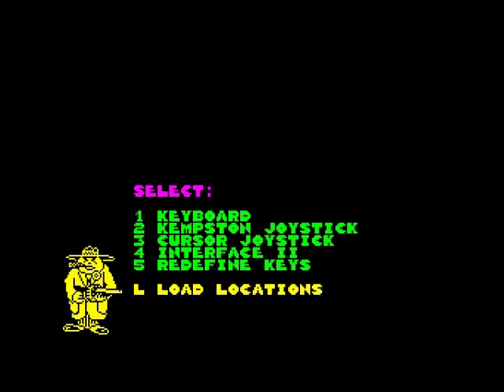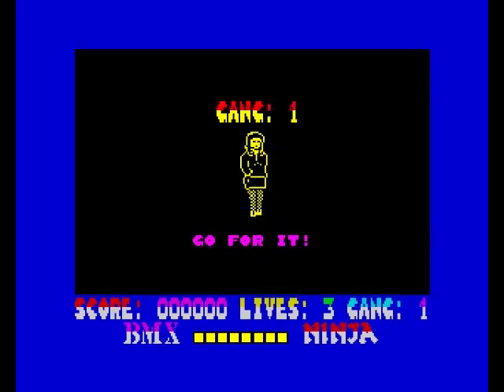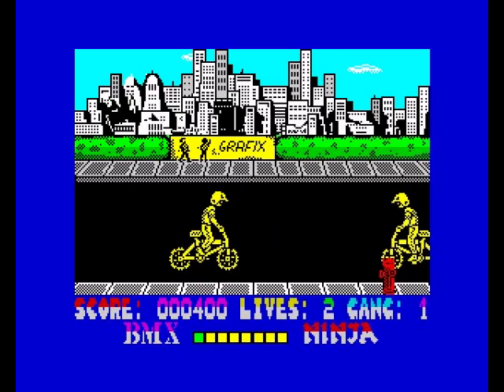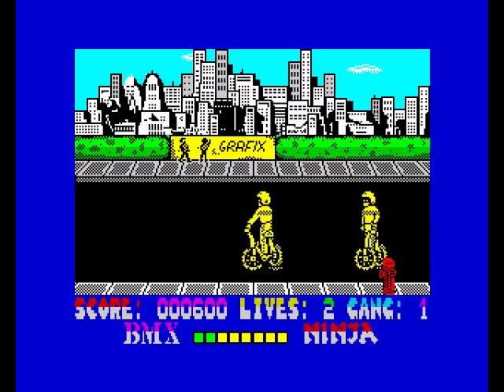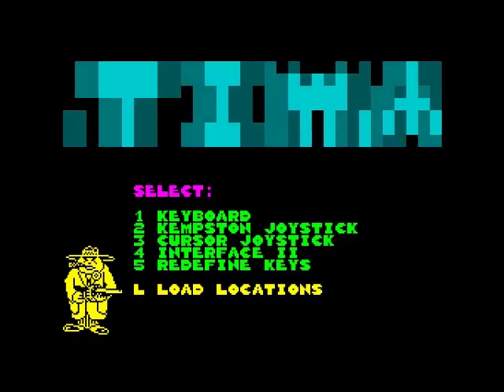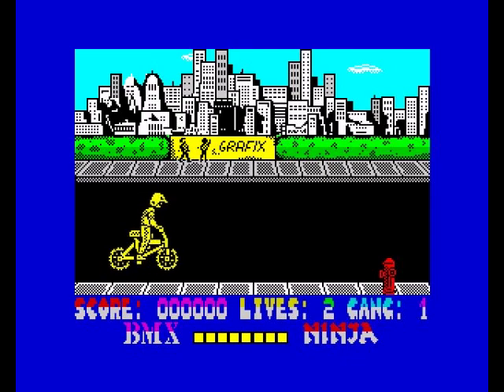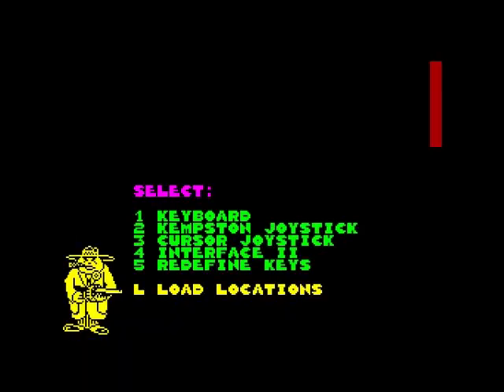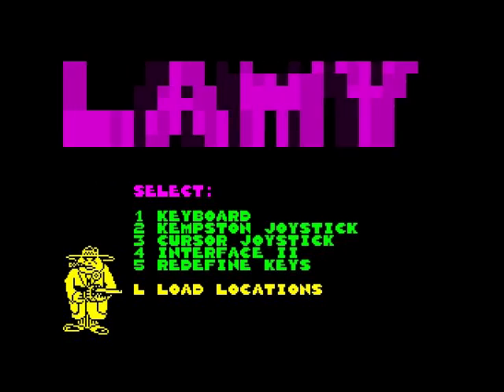BMX Ninja Review for the Sinclair ZX Spectrum by John Gage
BMX Ninja is a Fighting game that came out in 1989 by Alternative Software. Warning! This video has swearing.